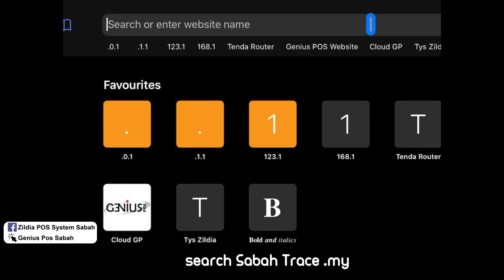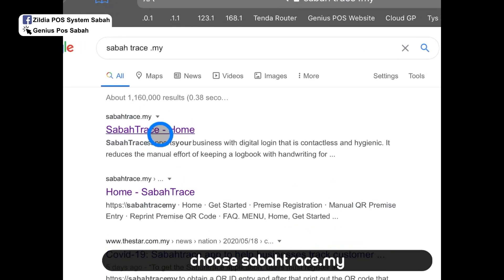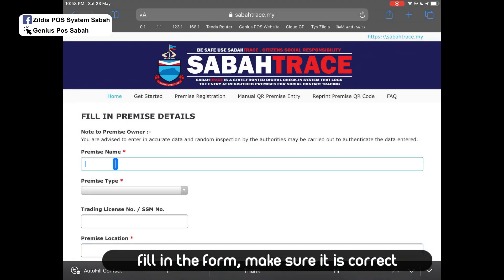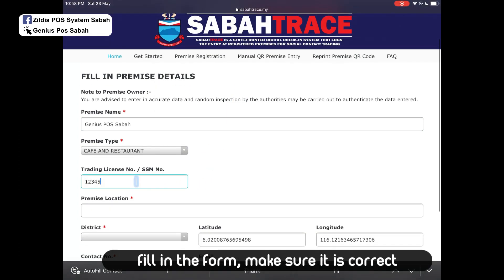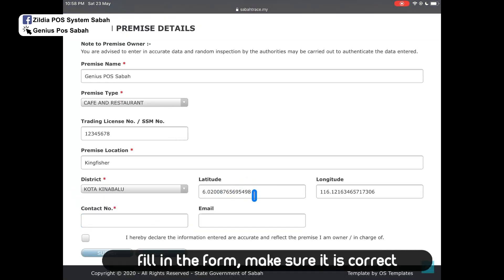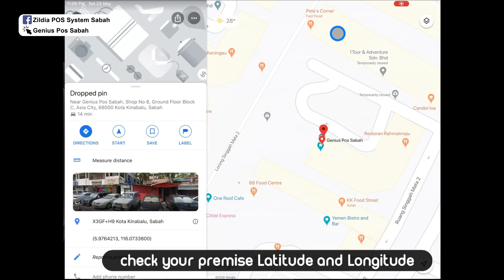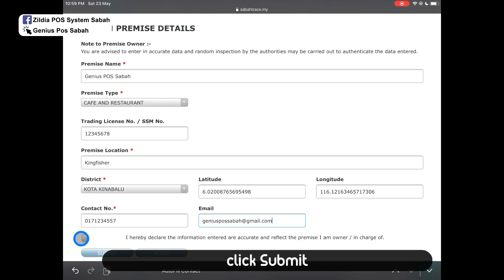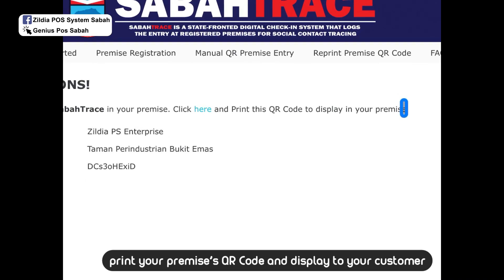Business Tips & Tricks: How to use Sabah Trace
In this tutorial video, Seng will teach you how to create your own QR code using SabahTrace for your business, let your customer to scan and record their attendance easily, without using log book. In addition, it is easy to register and FREE .

LIKE our Facebook and YouTube for more business Tips & Tricks!